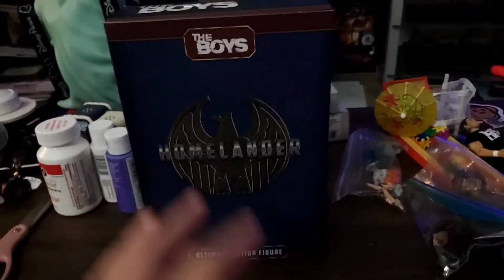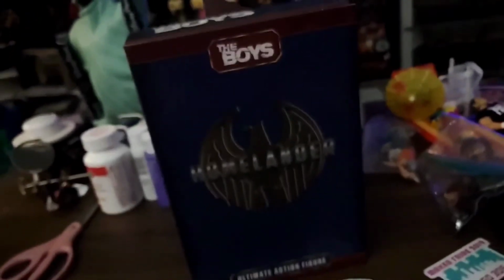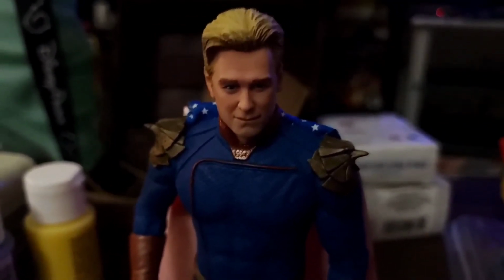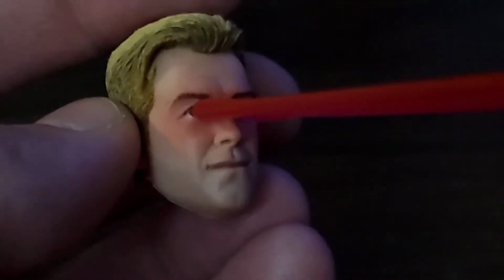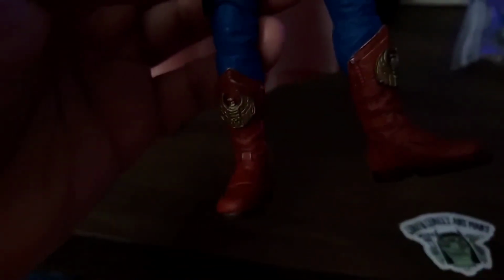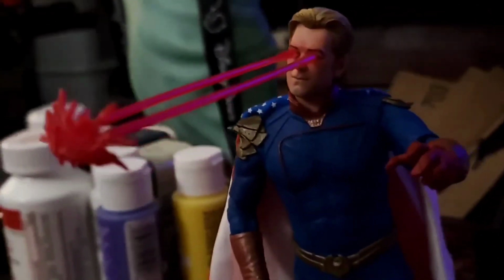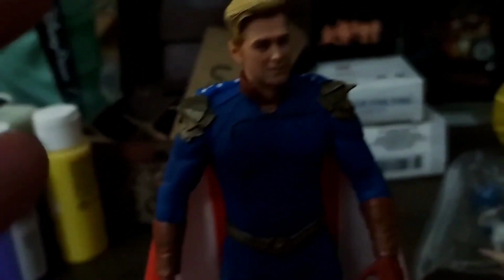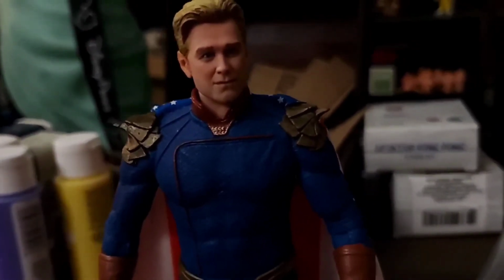heel Vs. M.O.C. #60: Unboxing Neca Homelander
HEEL VS. M.O.C.

For all things Tin Universe: tinuniverse.blogspot.com

WCWA BURNWOOD
AND THEN THERE WERE ACTION FIGURES
(TikTok Short Reviews, Toyspotting, And More)

For more of the art of Jason Wulf: @artofjasonwulf

Anchor designed by @cartoonautopsy and Brian Williams